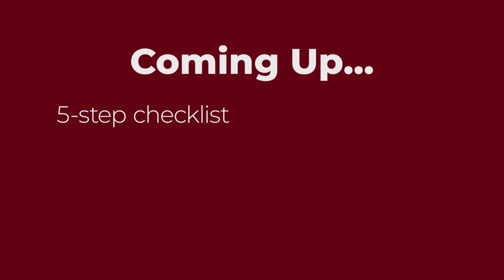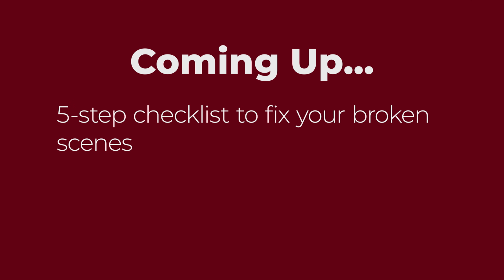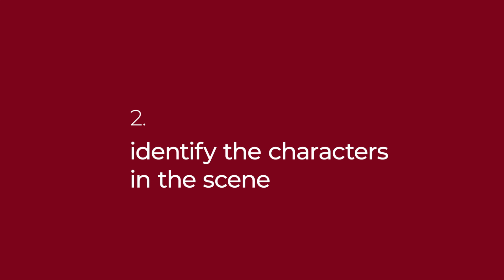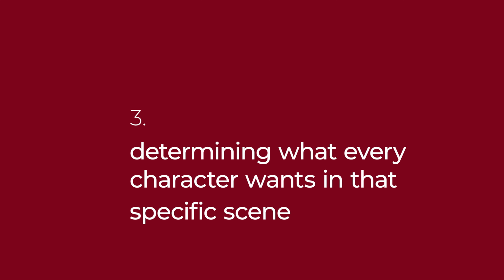The SIMPLEST Way to Fix Your Broken Scenes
Do your scenes fall flat? Learn crucial writing tips to fix common issues, ensuring your script captivates readers. This video provides practical screenwriting tips to improve your scene writing and make your script shine.